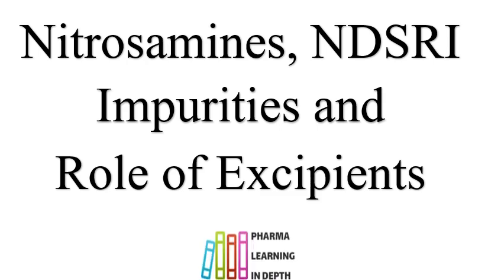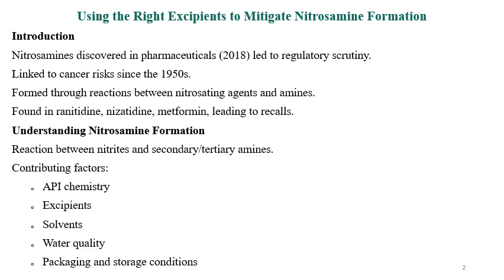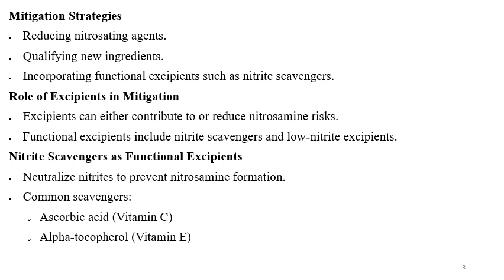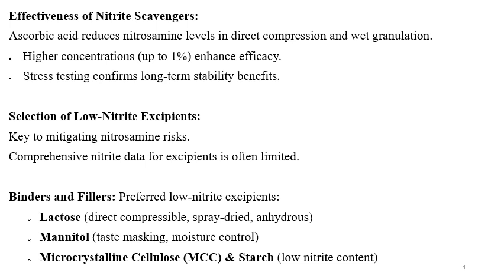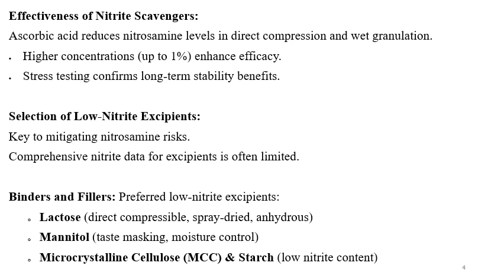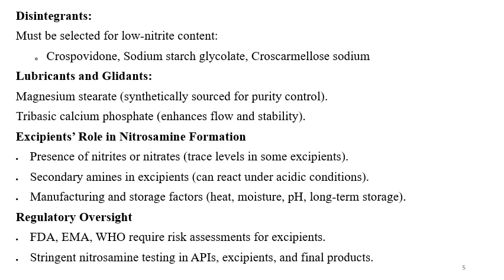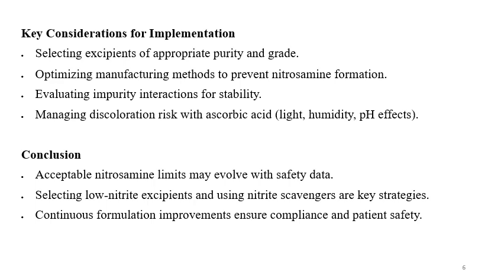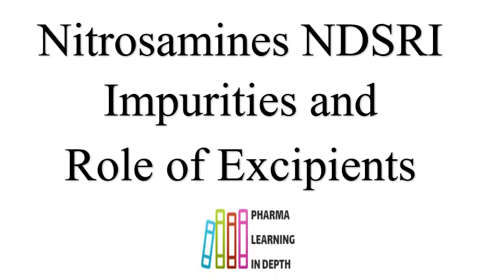Nitrosamines NDSRI Impurities and Role of Excipients